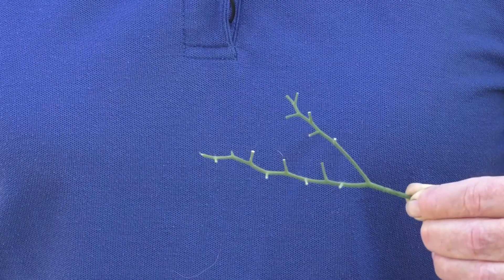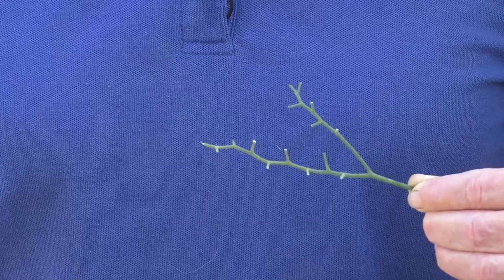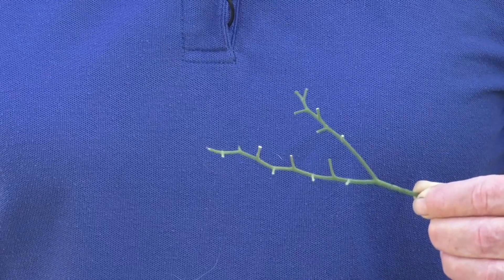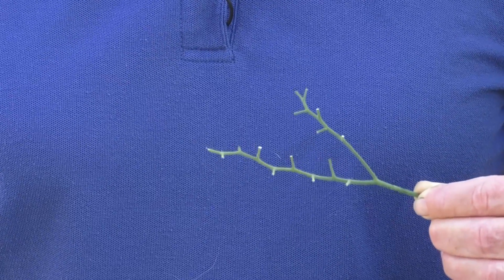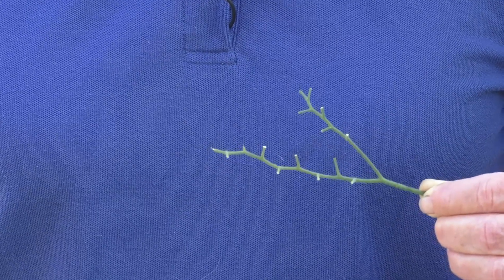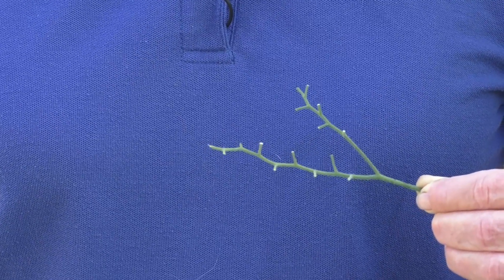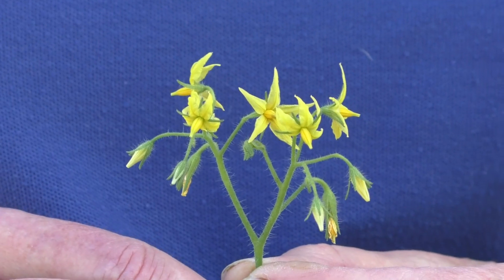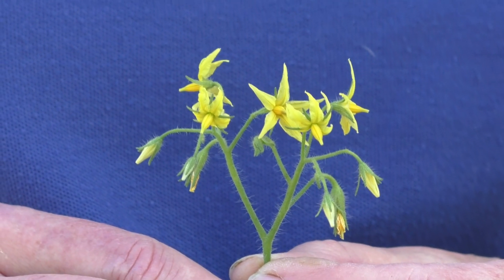Tomato Problems Part 6: Blossom Drop & Failure to Set Fruit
UC Master Gardener Helen Willoughby-Peck discusses common tomato problems such as blossom drop and failure to set fruit.

Presented by UCCE Mariposa and UC Master Gardeners of Mariposa County.

You can also join our mailing list for updates and helpful articles